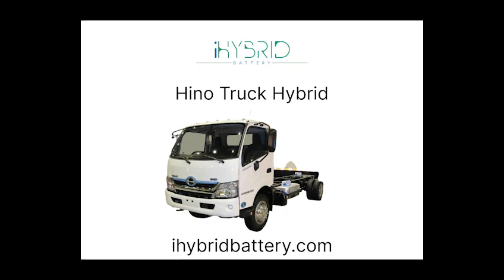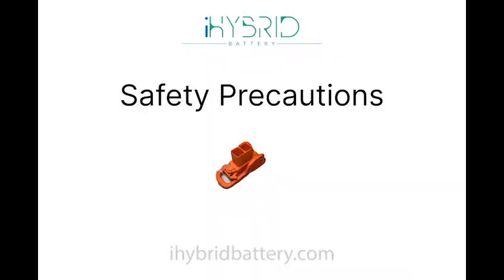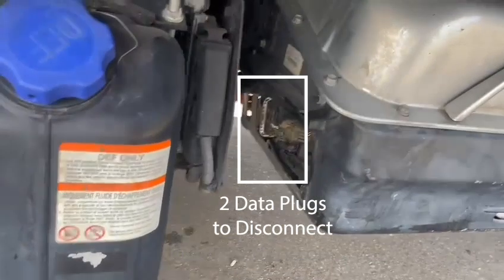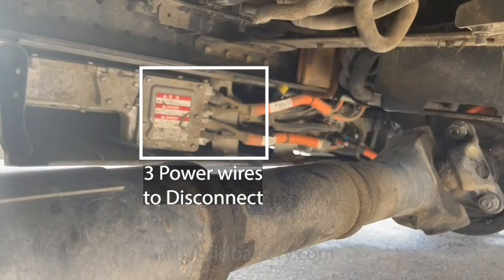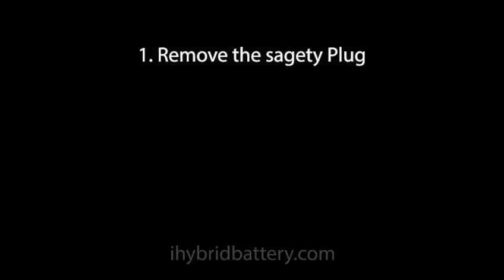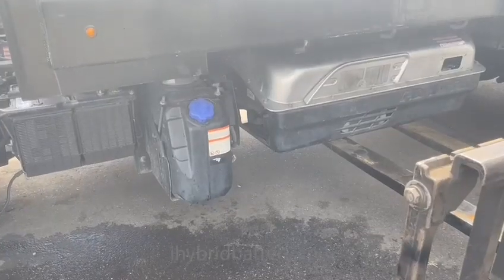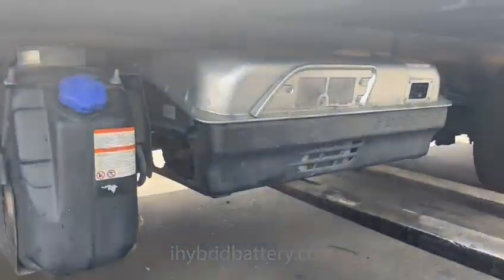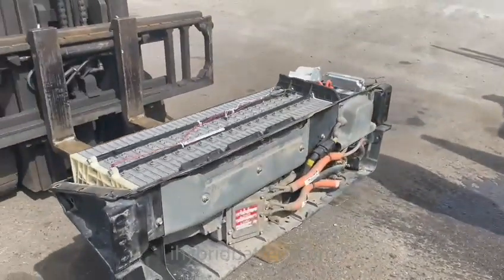Hino Hybrid Truck Hybrid Battery Removal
Hino Truck Hybrid Battery Removal
In this video i have detailed

The Location of Battery
How to disconnect the battery electrically from the vehicle
Remove the battery from Vehicle

And whats in the battery

One stop shop of Battery Reconditioning / Buy New
for all makes and models